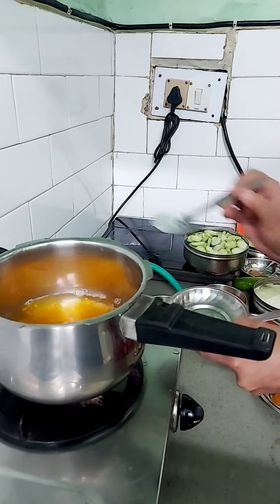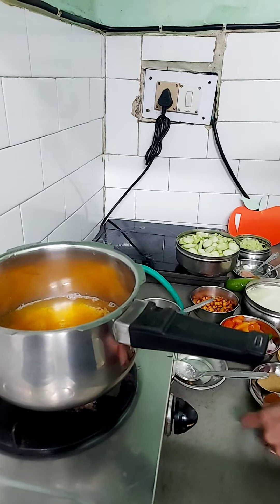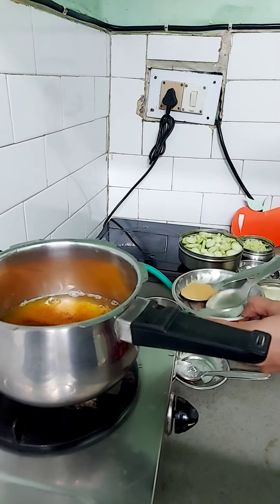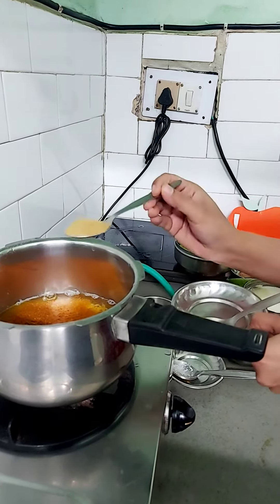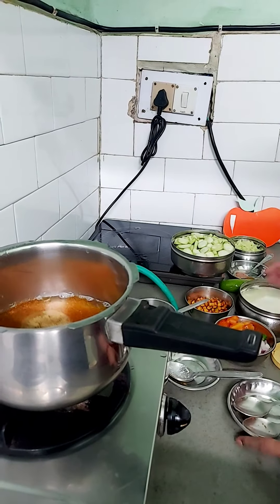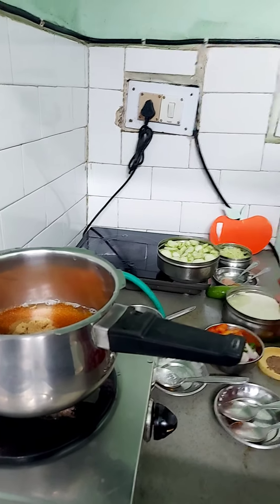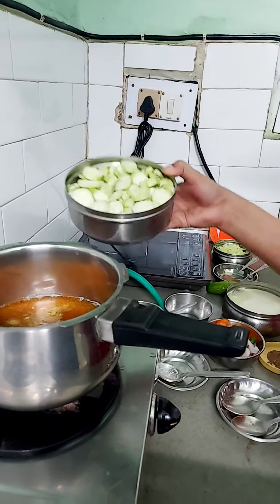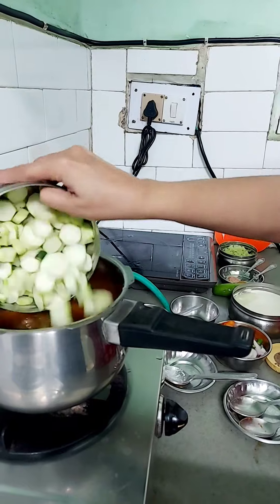howtoloosebellyfat diet dietrecipe looseweight party diwali navratri karwachauth marriage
by following this yummy recipe twice a day for a month u can easily cut 54000kcal in just one month. Here I have cooked 4 four people, that's y I have added 4 tsp oil 🛢. U can easily cut or change the ratio according to serving .like 3 tsp oil 4 three people.Eat it with roti or rice will be stomach full. U can also add chutney OR raita .This will make ur meal complete. 😋. If u eat less or avoid meal it will not gonna help u. As u start craving 4 sweet or snacks🌮🥪🌭🍕🍟🌯 .Here u can totally skip oil 🛢 in ur meal ,but it will give to feeling of boiled food🍱🍝🍜🍛.Its totally upto u. But I will suggest add little oil according to ur servings.